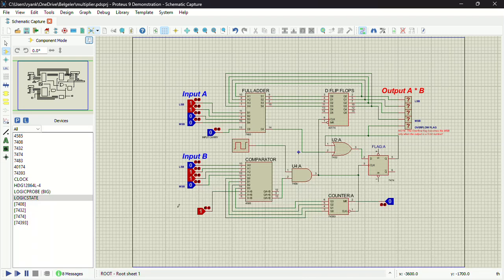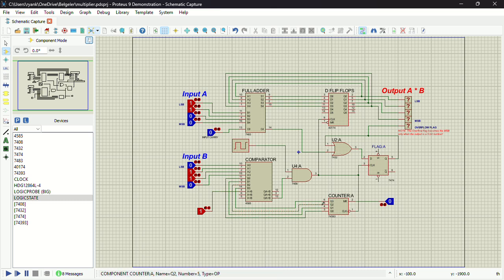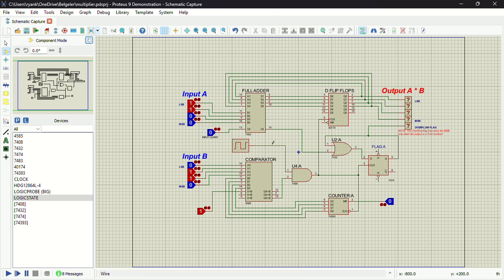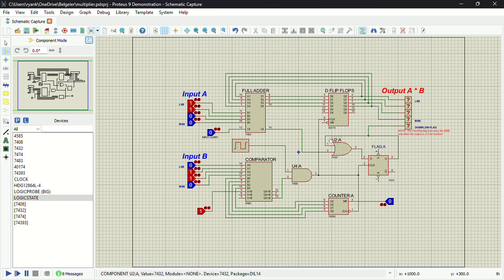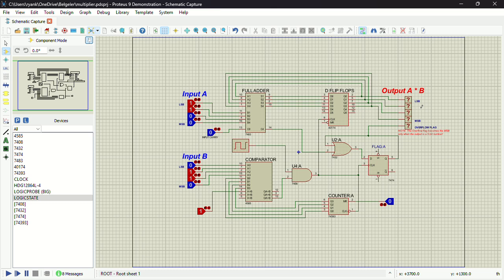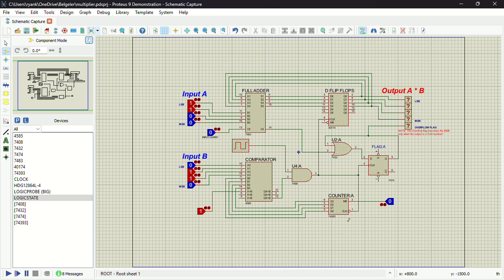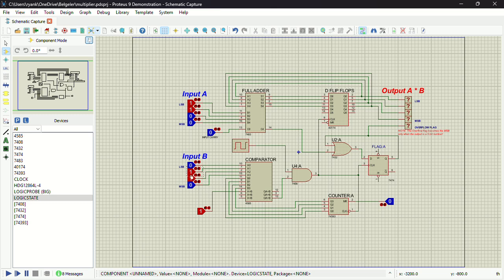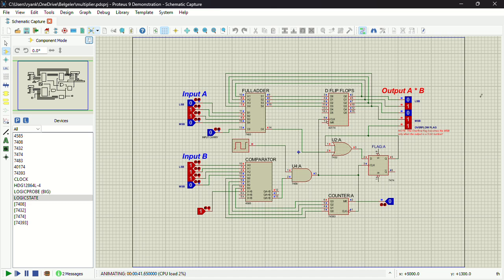4 Bit Multiplier Circuit Design and Simulation using Proteus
It take two 4 bit numbers and computes the product.
00:00 Introduction
00:14  Mechanism Explained
06:05 Multiplication Examples
10:01 Overflow Error handling
11:00 Conclusion